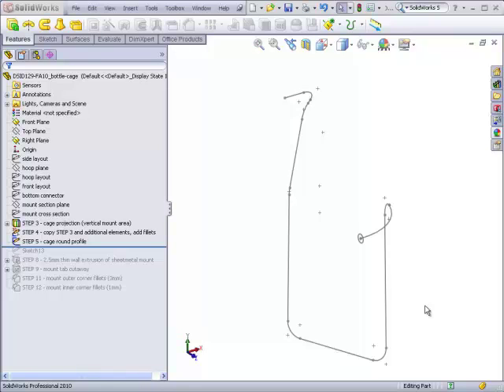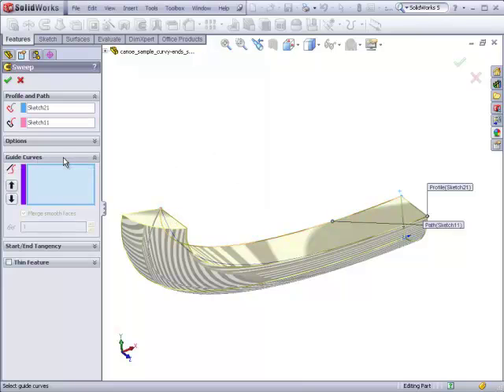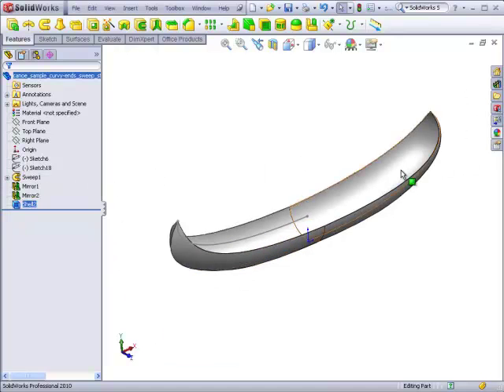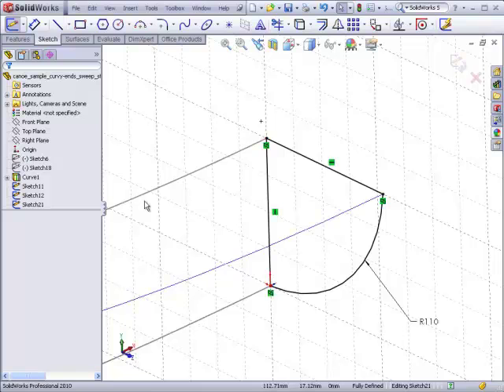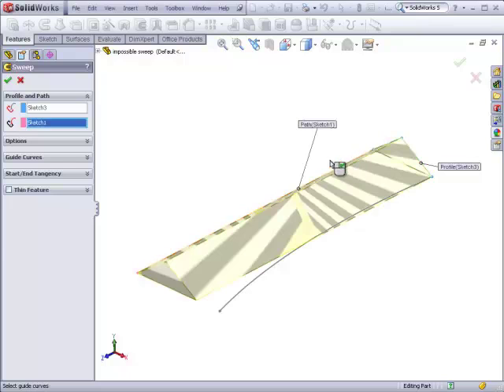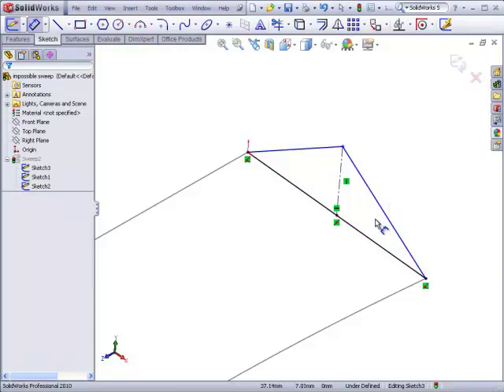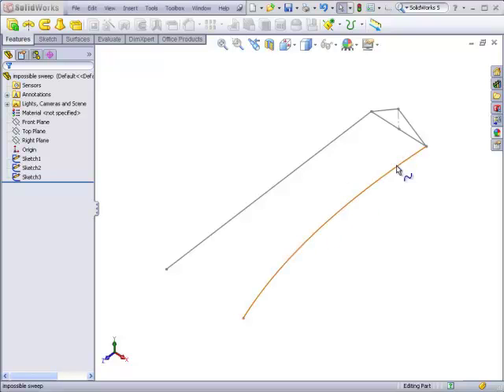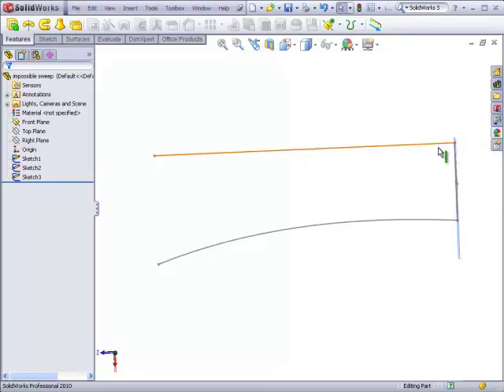DSID129, Solidworks Lecture, Sweeps with Guide Curves - Part 1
This video demonstrates how to make a sweep with guide curves. Simple examples are given with requirements for drawing the sweep profile and advice for selecting the path and guide curves.